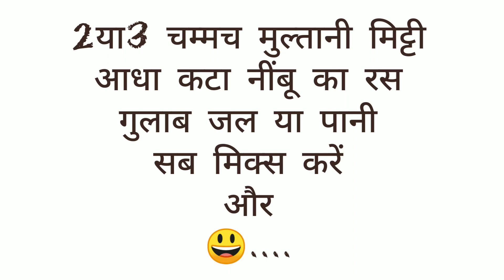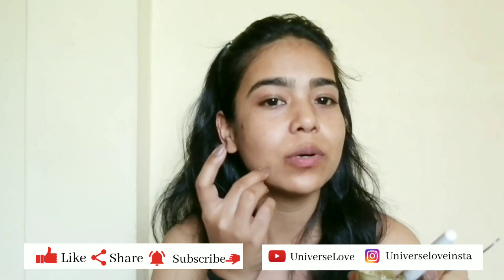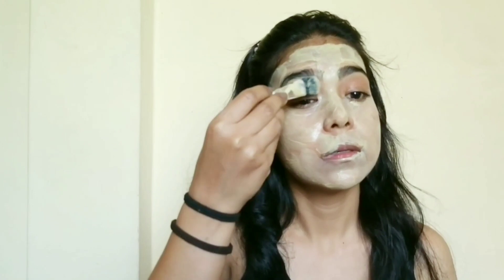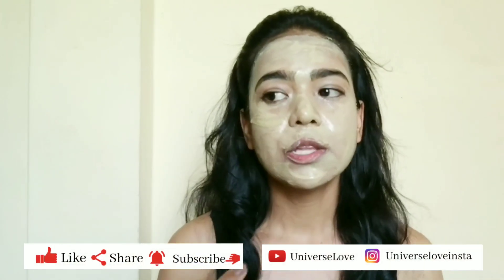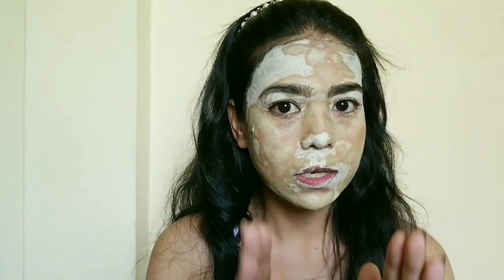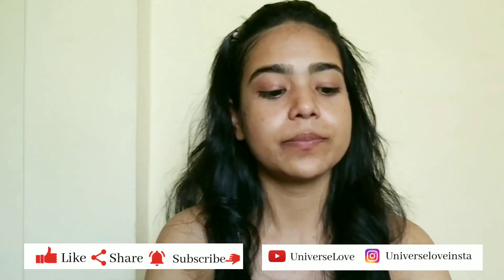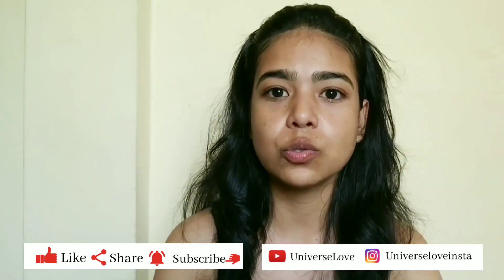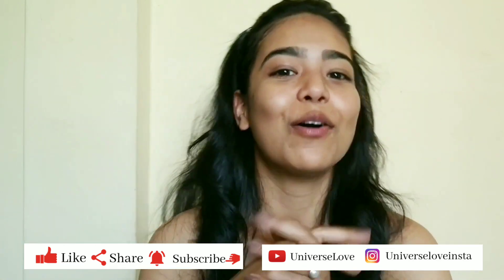ऑयली स्किन के लिए मैजिक फेस पैक Multani Mitti Face Pack for Oily Skin